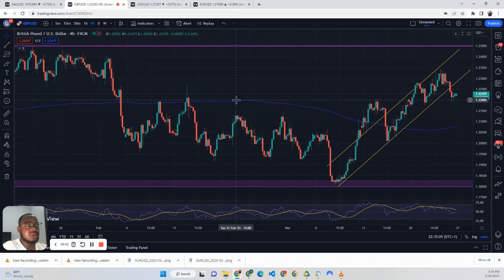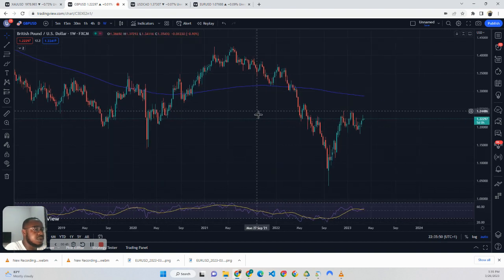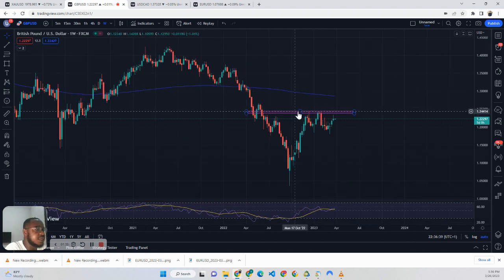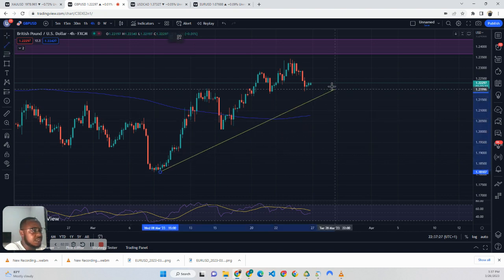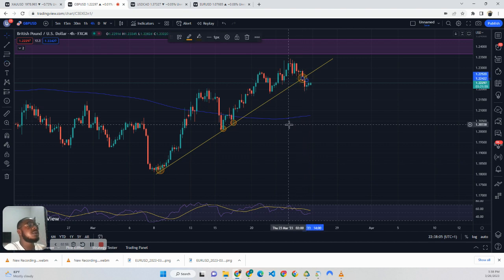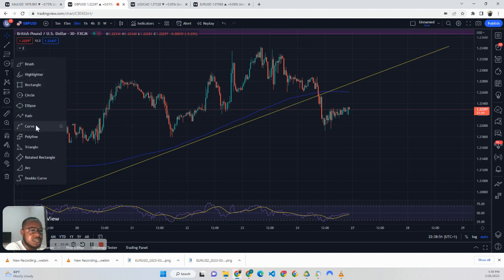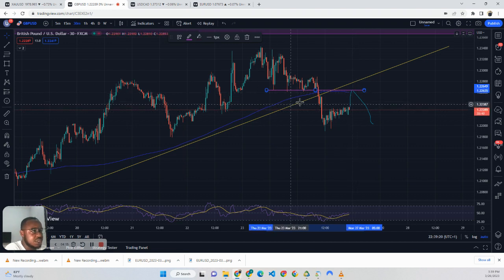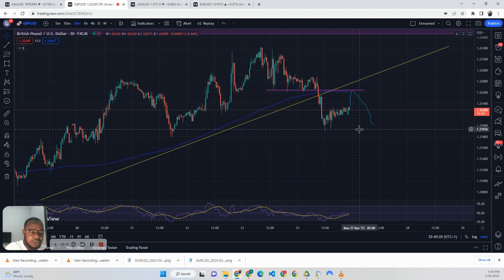GBPUSD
GBPUSD Market Breakdown.